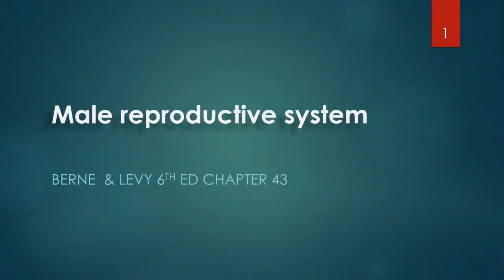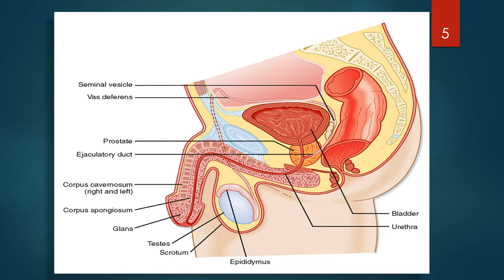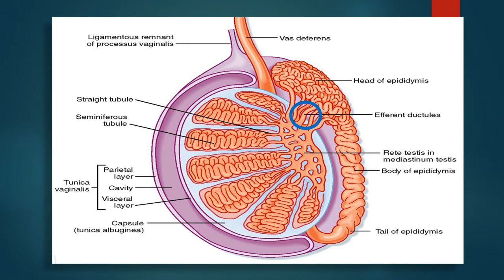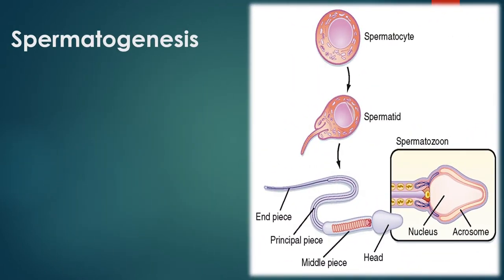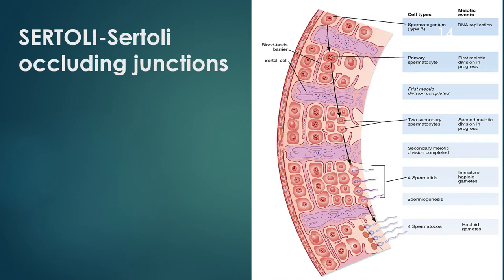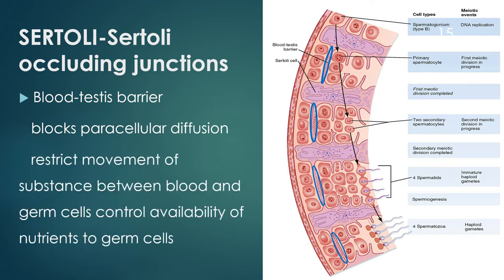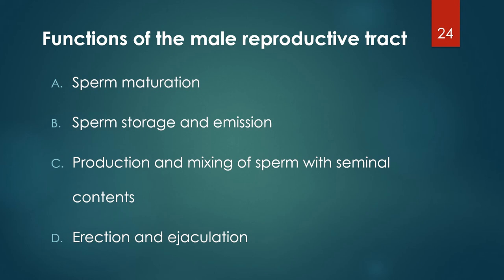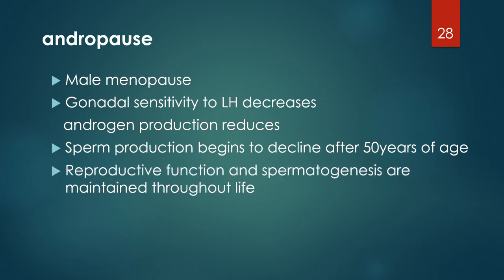Physiology of Male Gonads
Physiology Lecture about the male gonads